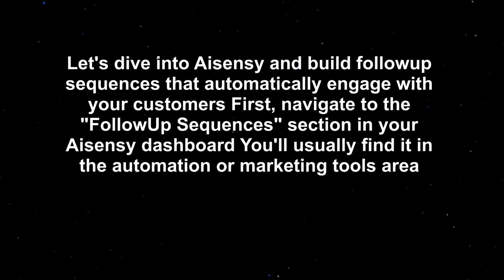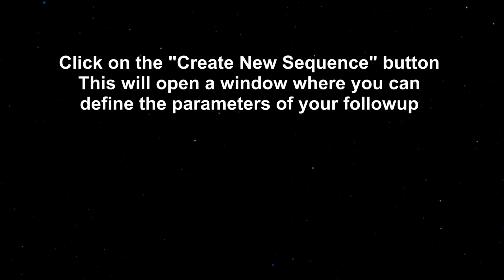How to Make Follow In Aisensy - KevinHowTo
How to Make Follow In Aisensy illustrates how to set up follow-up sequences within Aisensy, enabling you to automatically engage with customers and nurture leads over time, enhancing customer relationships and driving conversions through targeted messaging.

00:00 Intro
00:06 Follow-Up Sequences
00:13 Create New Sequence
00:18 Sequence Name and Trigger Event
00:25 Trigger Options
00:30 Craft Your First Message
00:35 Add Follow-Up Messages
00:42 Different Message Types
00:47 Review Your Sequence
00:52 Activate Your Follow-Up Sequence